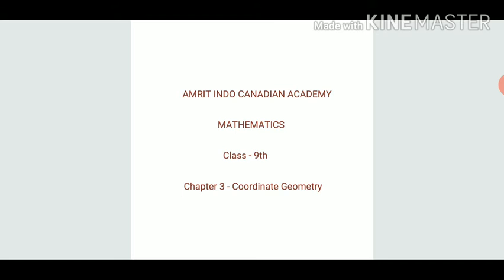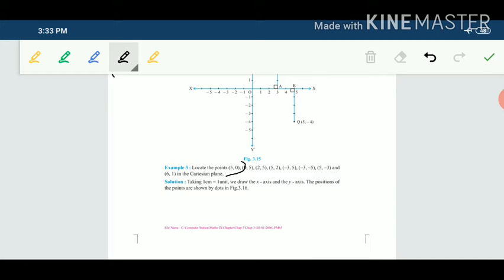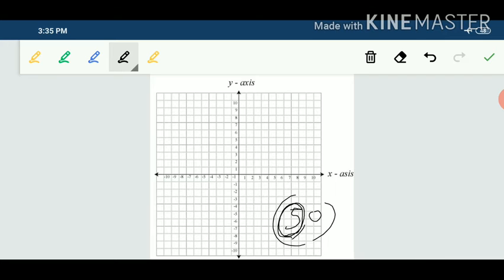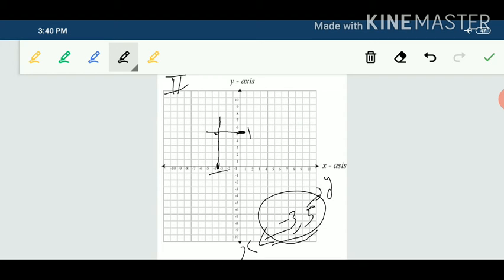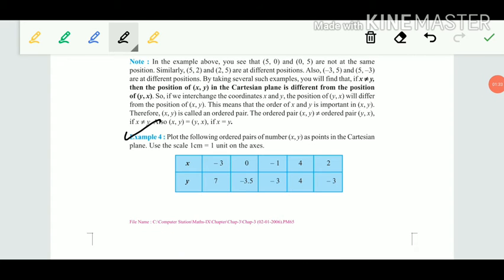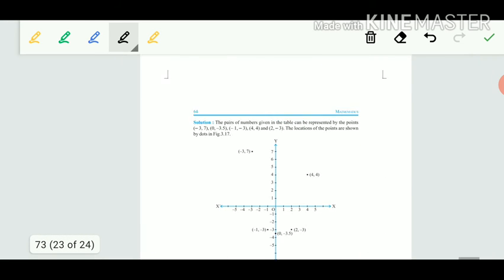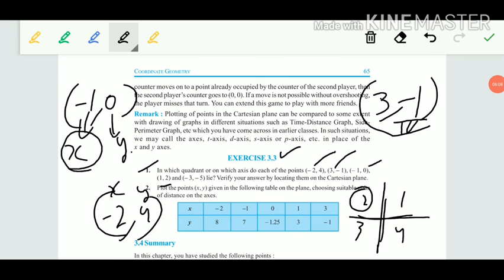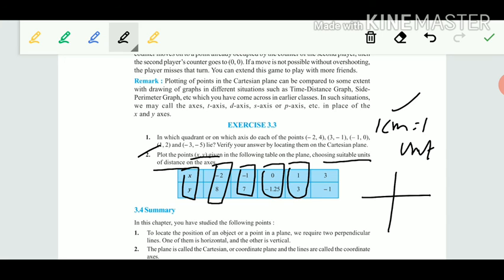Maths class 9 chapter 3 coordinate Geometry video 3